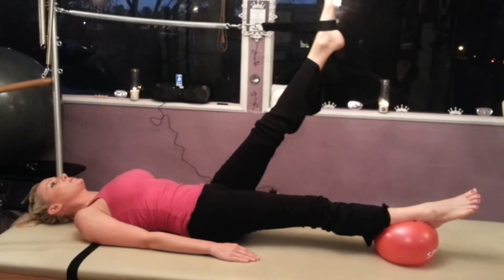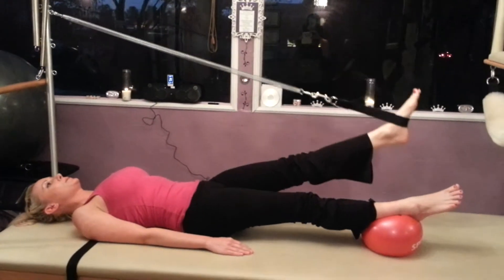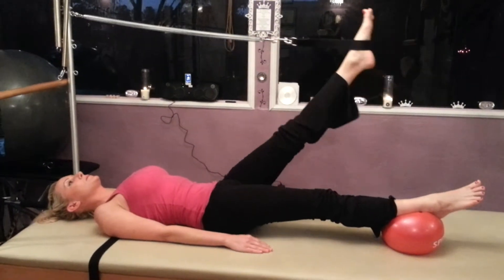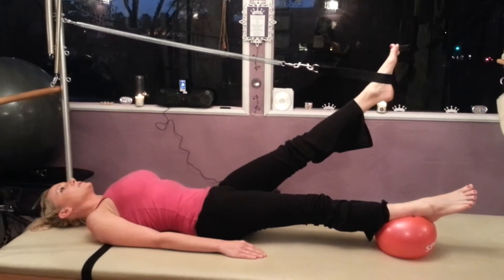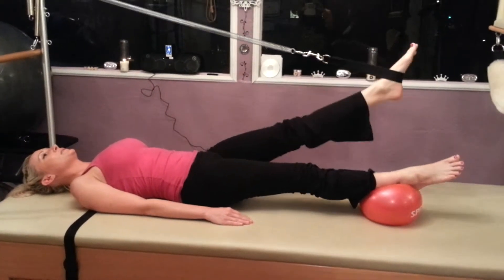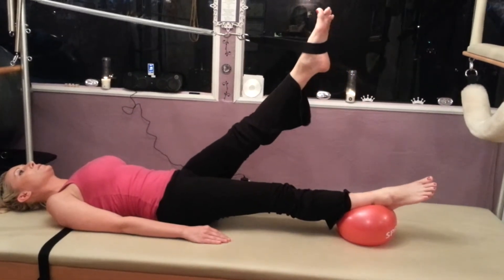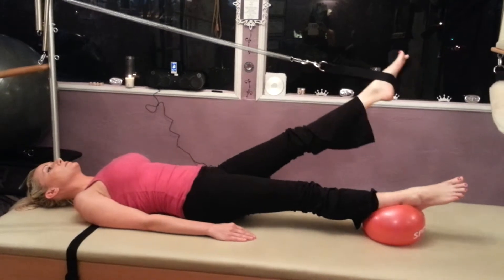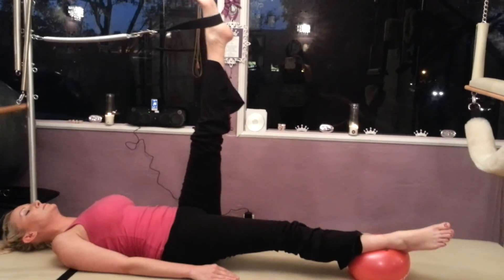Pilates with Kathy Babcock in studio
Kathy's client working stability strength mobility and balance for a stronger happier body in a pain free back